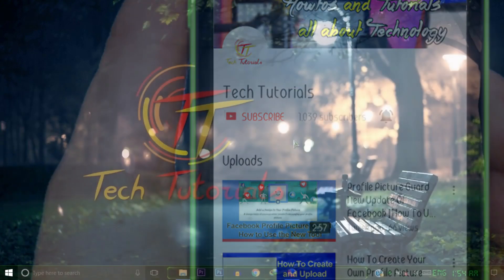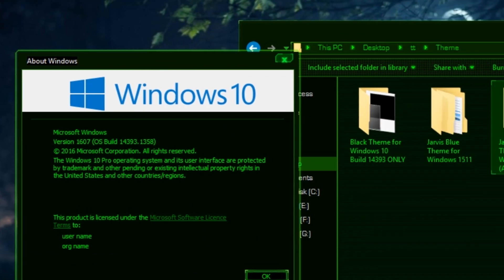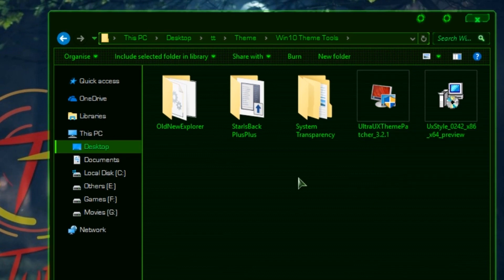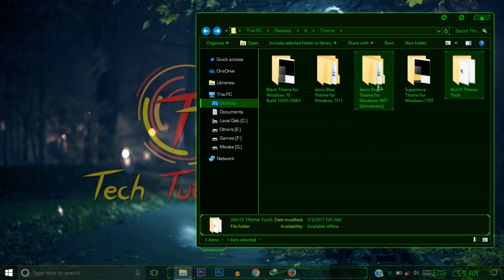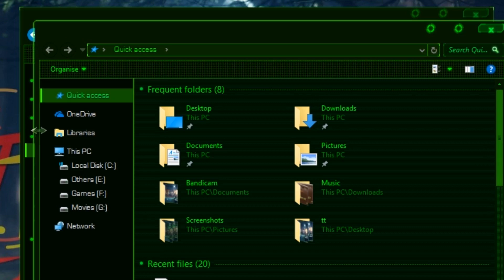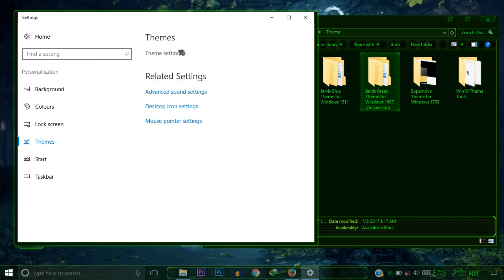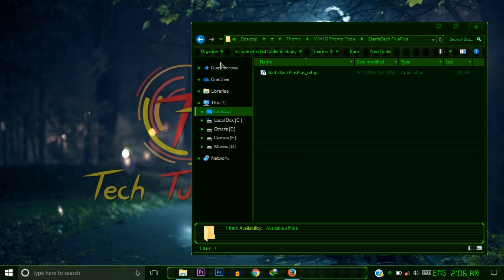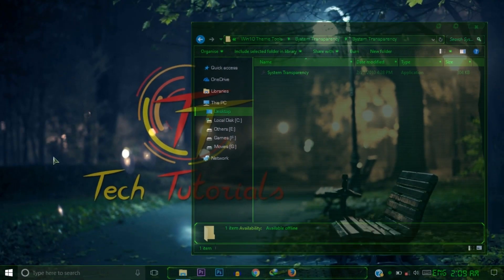Best Windows 10 Transparent Theme For All Version of Win 10 Full glass | Customize Windows 10 Theme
Best windows 10 transparent theme of 2017 for all versions of windows 10. If you want to customize your windows 10 theme and want to make your windows 10 theme transparent then this video is for you.
In this video I will share amazing and cool looking transparent theme for your windows 10.
Steps:
1. Download Theme Tools:

2. Download of theme according to your windows 10 version